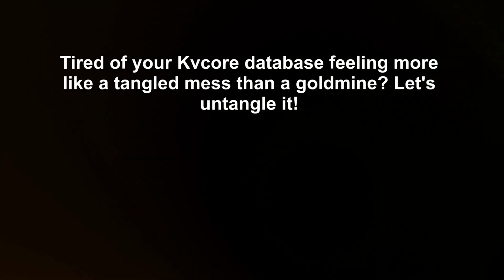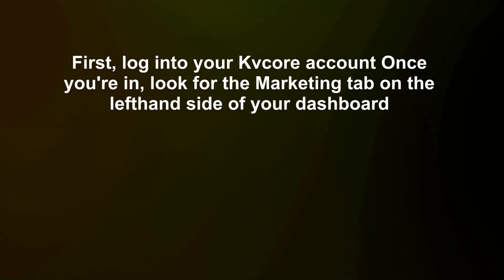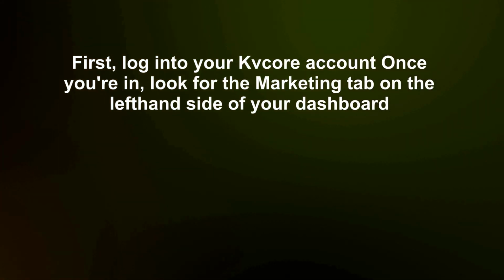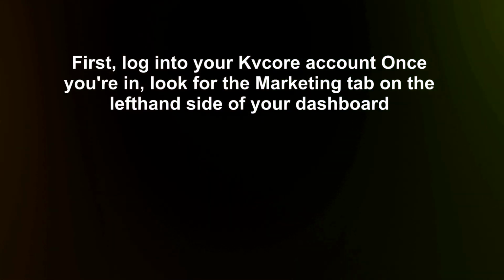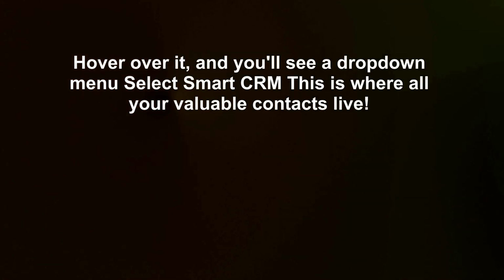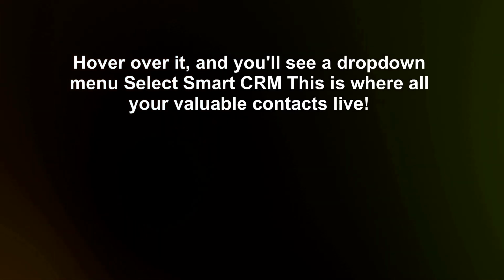How to View My Database In Kvcore - GUIDE!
How to View My Database In Kvcore provides instructions on accessing and navigating the Kvcore CRM to view and manage contact data, lead information, and client interactions. This guide covers filtering options, search functionality, and reporting tools for efficient database management and analysis.

00:00 Kvcore Database Struggles
00:06 Accessing the Marketing Tab
00:12 Navigating to Smart CRM
00:17 Using Filter Options
00:23 Utilizing the Search Bar
00:28 Viewing Contact Profiles
00:37 Exporting Contact Segments
00:41 Analyzing Database Performance
00:47 Confidently Managing Your Database